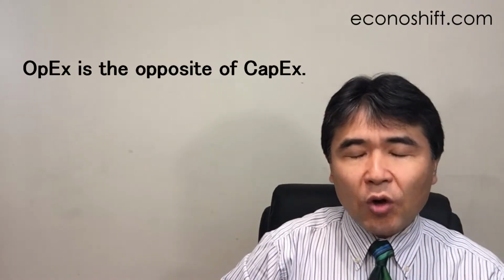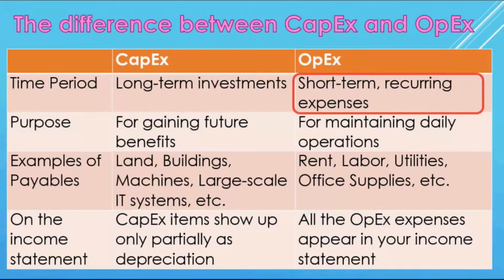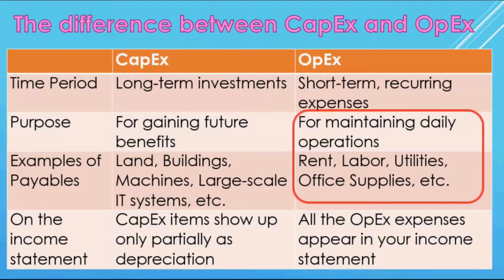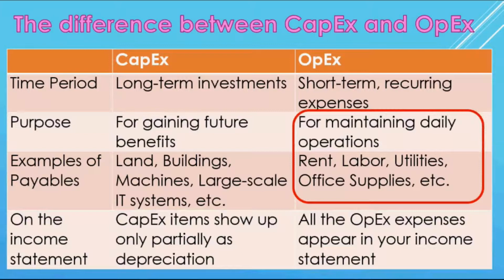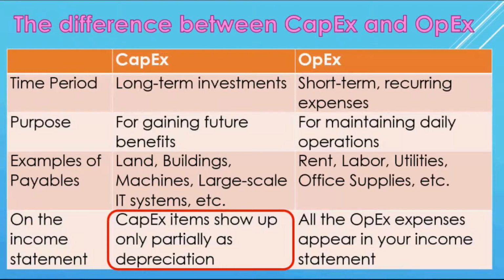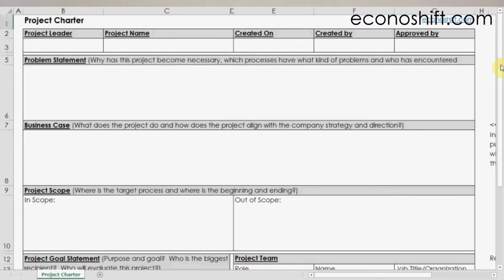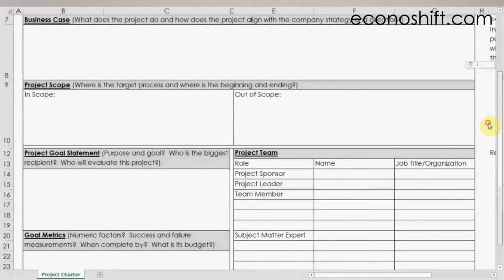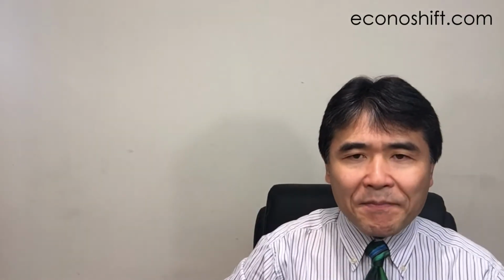CapEx Management that improves capital investment success rate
I received a video request about CapEx Management. CapEx stands for ‘Capital Expenditure’, which includes not only facility investment such as purchasing land, buildings, machines, but also a large-scale IT system, etc. Its return on investment (ROI) may not come soon and may be several years later.  Also, it will be uncertain, and in case of failure will give you significant losses. Therefore, an investment decision is very difficult. Proper CapEx management will include good guidelines and tips, and how to increase the success rate of your investment. This video explains how to do CapEx Management step by step.